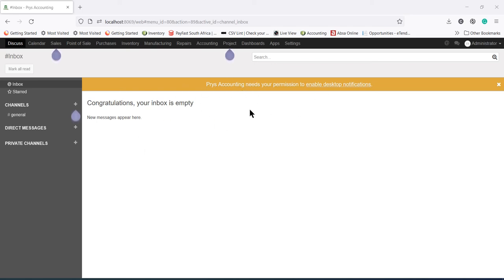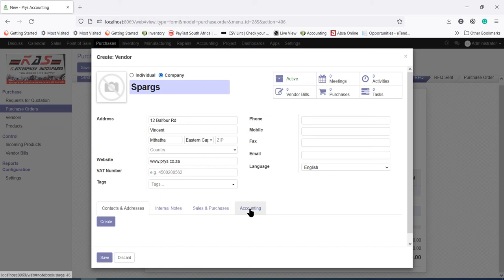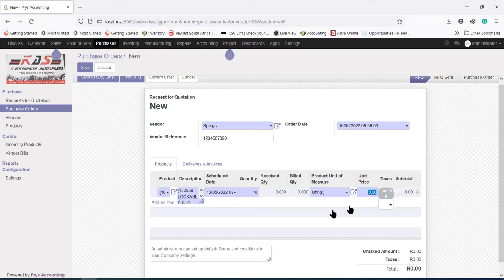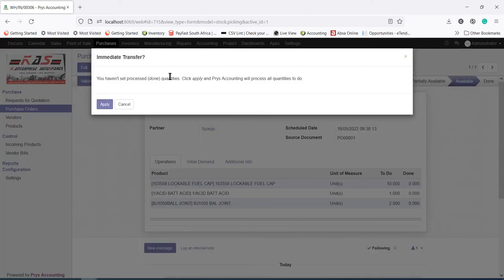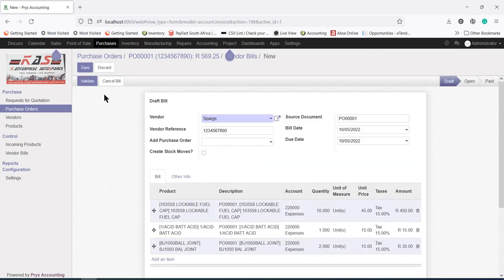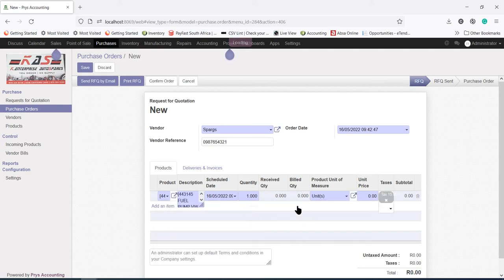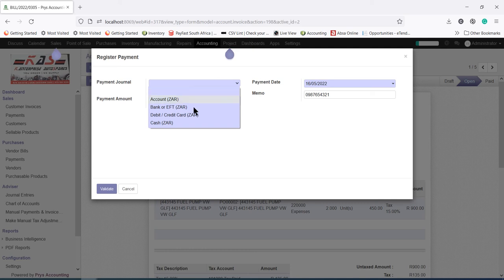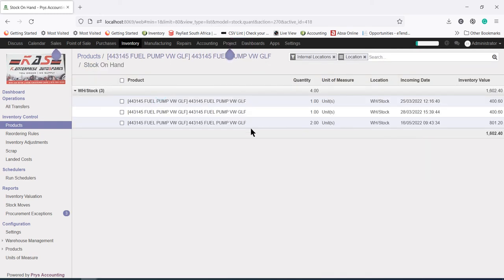Supplier and GRV Processing